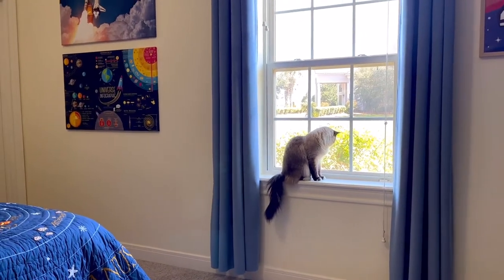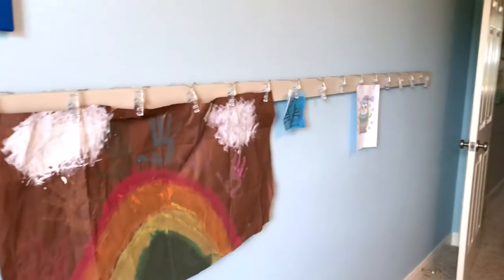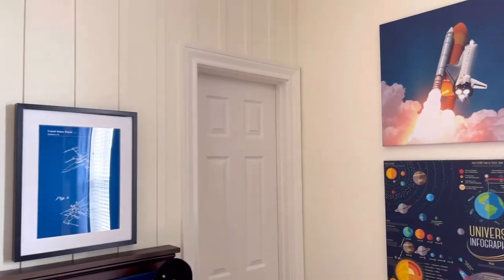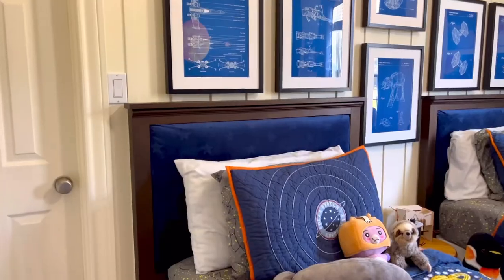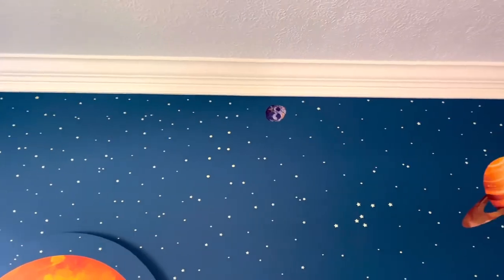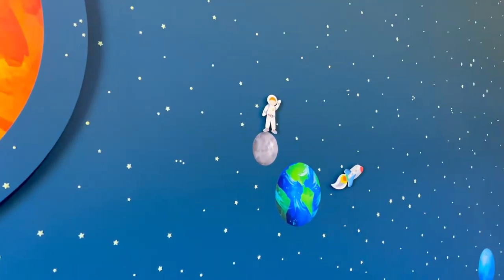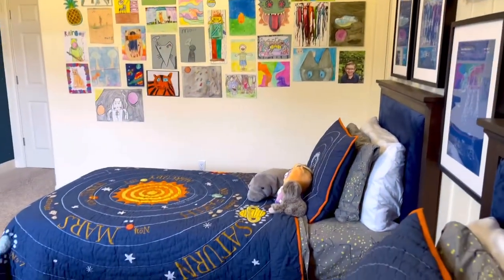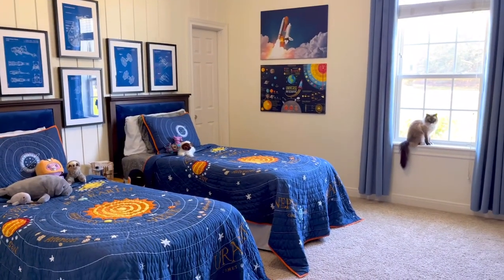Super Cool Space Themed Room Makeover For Kids With Fun Décor Ideas & Easy DIY's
How cool is this Outer Space Themed Bedroom?? I LOVE it. And, most importantly, my boys LOVE it. Check out this cool NASA, outer space, and even Star Wars décor and the easy DIY outer space feature wall. It's so good!

For that dark blue, outer space feature wall, I used Magnolia Homes by Kilz paint color Signature in an Eggshell Finish!

Where To Find My Space Themed Décor:
Blue Velvet Curtains (ad)
Puffy Star Stickers (ad)

3 Outer Space Bedding Options for less than $100 on Amazon
Dark Blue Galaxy Space Comforter (ad)
Dark Blue/Blackish Space Rocket Quilt (ad)
Dark Blue Rocket Comforter (ad)

0:00 Space Themed Boys Bedroom
0:14 Before The Room Makeover
1:17 Space Themed Room Décor Ideas
2:05 Outer Space Themed Bedding
3:13 Easy DIY Outer Space Wall
4:24 Super Easy Kids Art Gallery Wall Idea